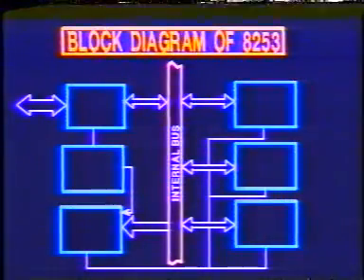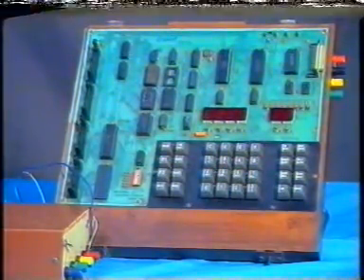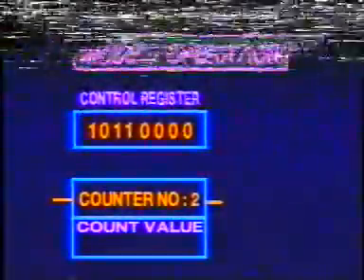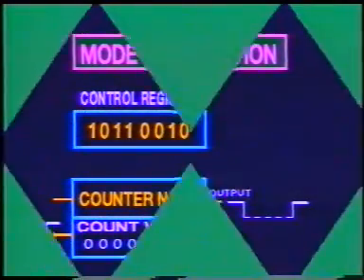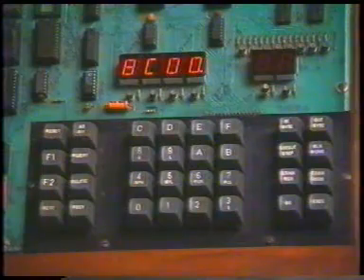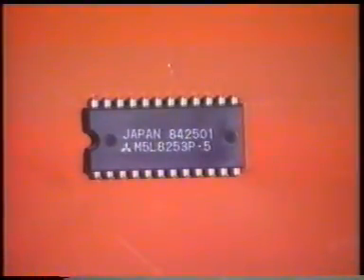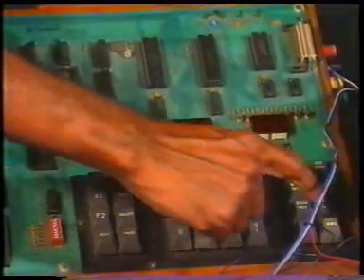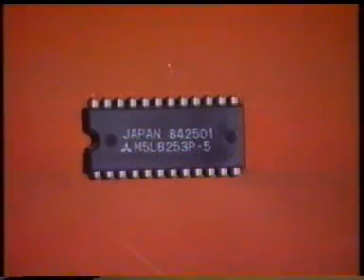PROGRAMMABLE TIMER COUNTER IC 8253